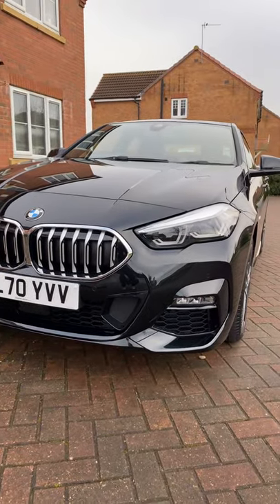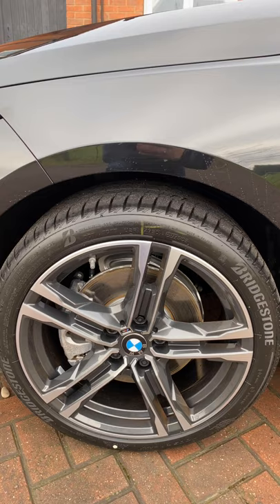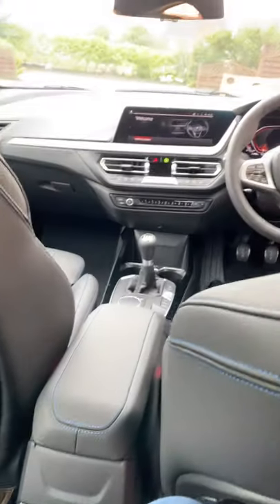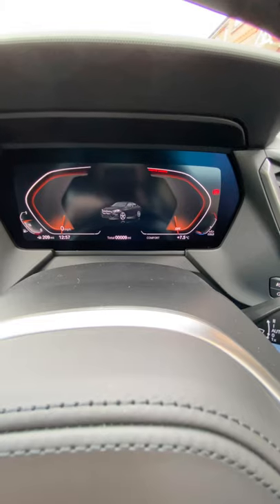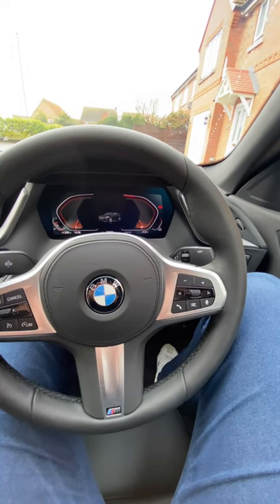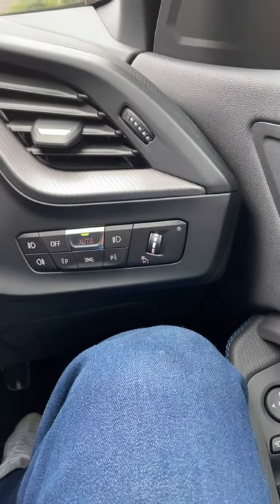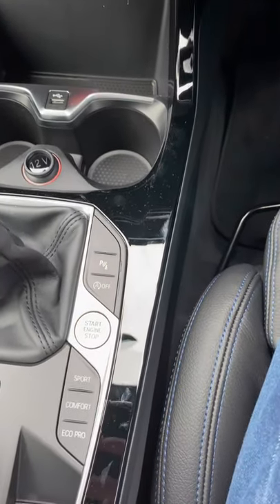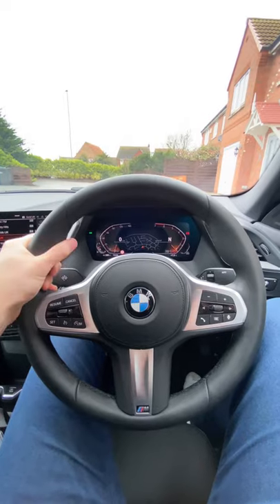Brand New 2021 BMW 2 series 218i M Sport Gran Coupe Excited Review :)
This is a review of my brand new BMW 2 series 218i M Sport Gran
Coupe, not great detailed features but some kick ass pics :) BMW Msport 2Series Review New #2021